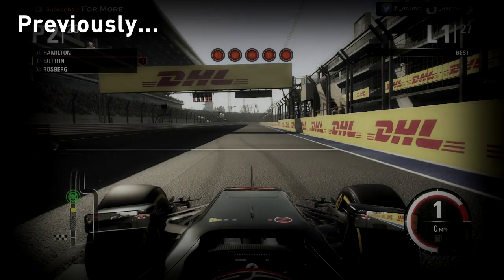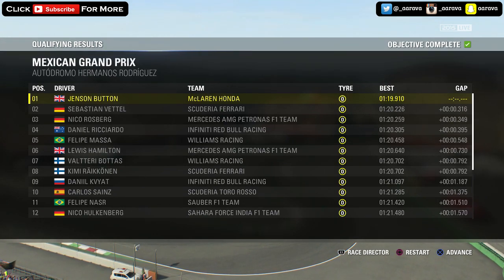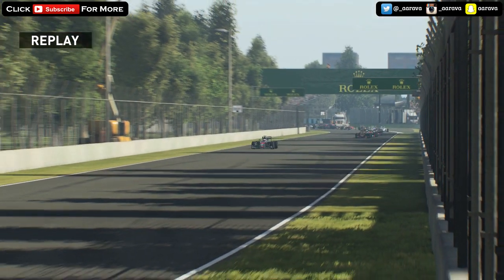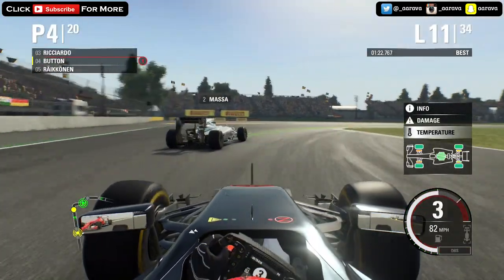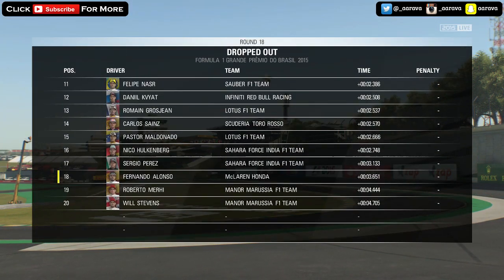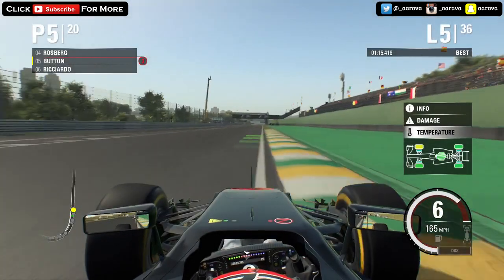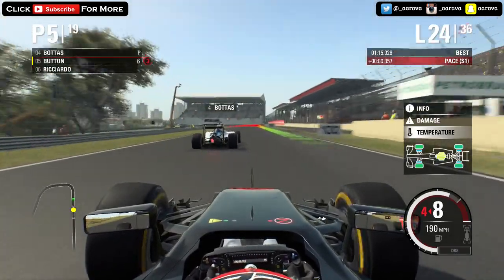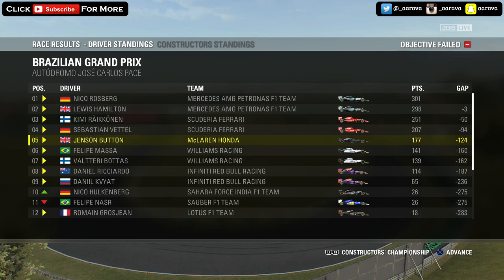F1 2015 JENSON BUTTON CAREER MODE PART 12: MEXICO & BRAZIL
My F1 2015 Career Mode with Jenson Button in Mclaren Honda!
F1 2015 Career Part 12, Mexico & Brazil!

The start of my F1 2015 Career Mode or F1 2015 Championship Season Mode as Jenson Button! This is some F1 2015 Gameplay on PS4! 60fps F1 2015! :D

●►FAQs:
Intro Song? Live For The Night - Krewella

●►What this series is about:
This is F1 2015 Championship Season Mode! The F1 2015 Singeplayer Career essentially! This series sees us work through the F1 2015 Season from Part 1 to 19 in the Mclaren Honda as Jenson Button!